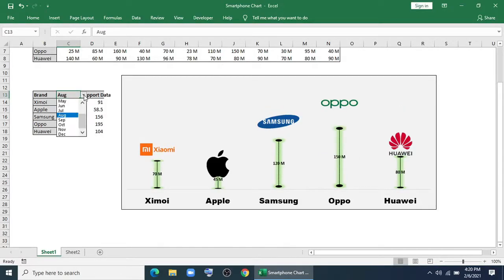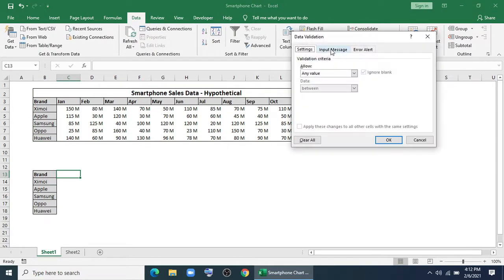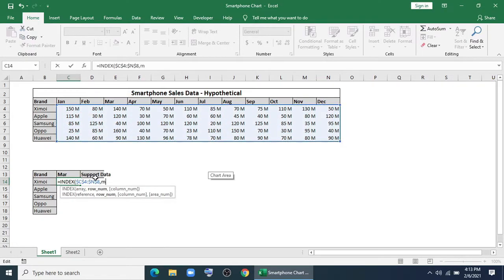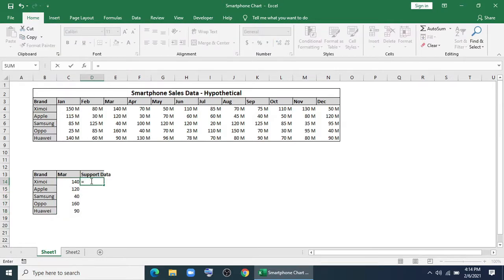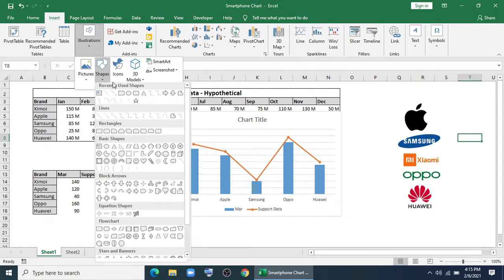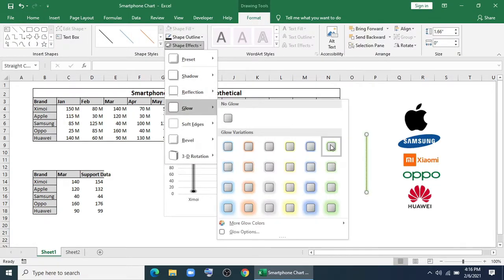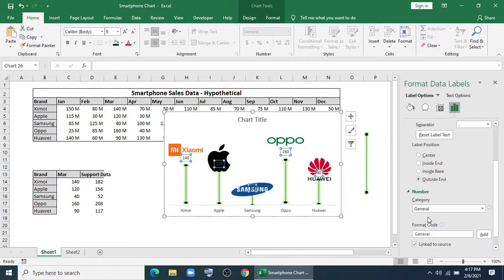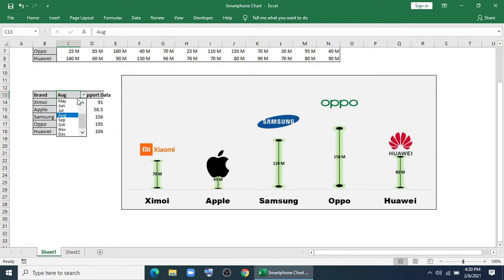Excel Chart for Business Report (V04)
Description:
📌 Professional Excel chart for a business report. Very Simple and professional chart.